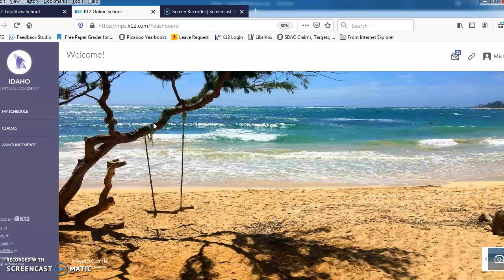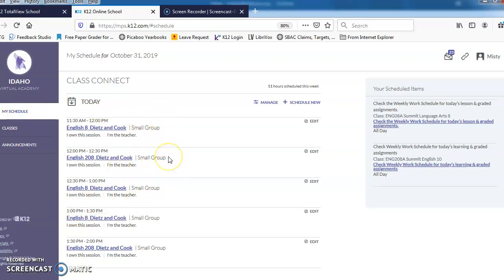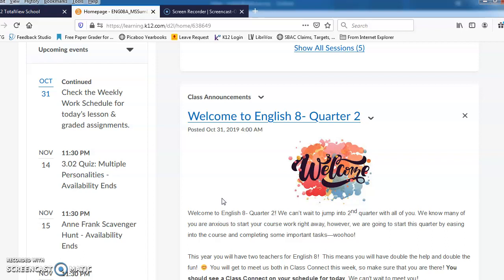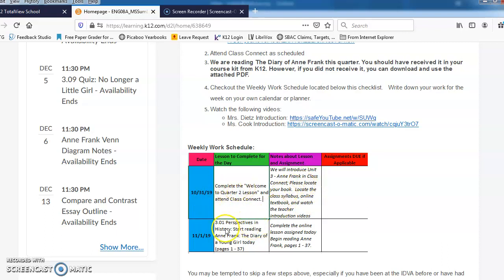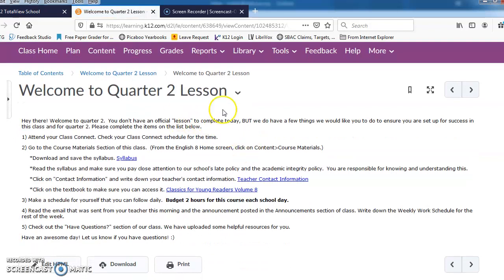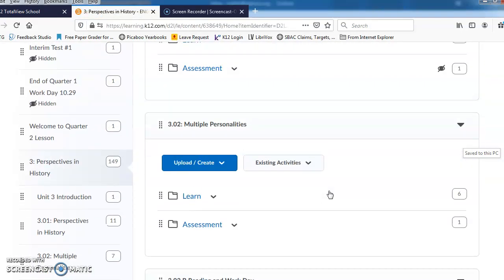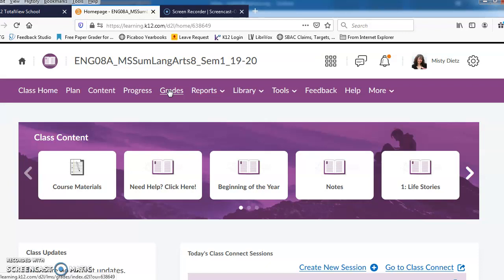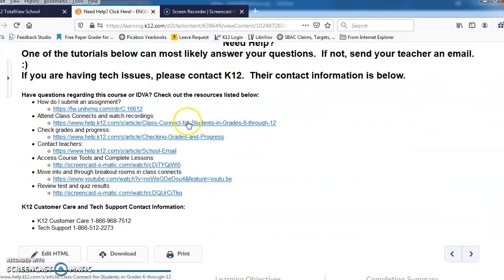Typical Day in English 8